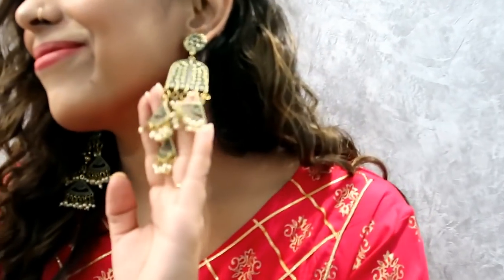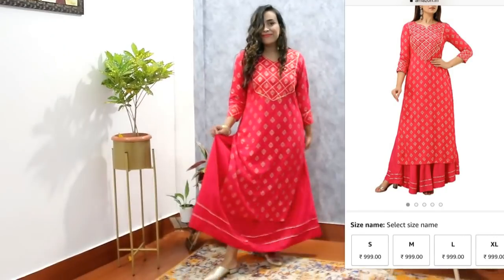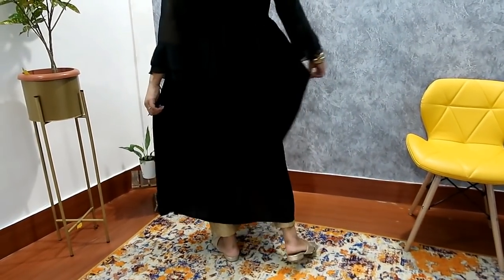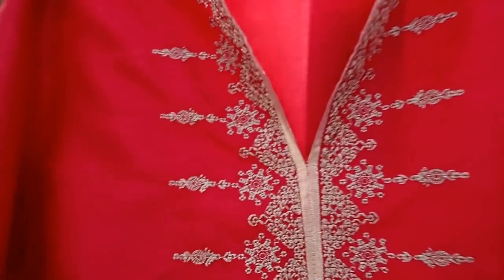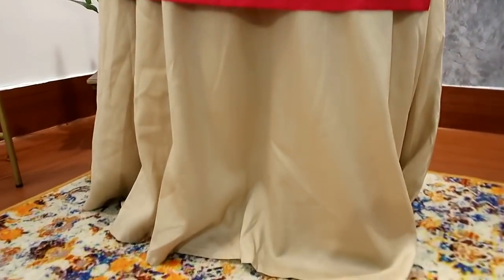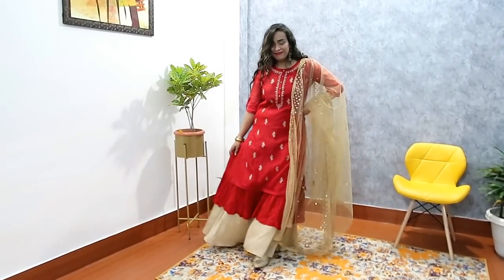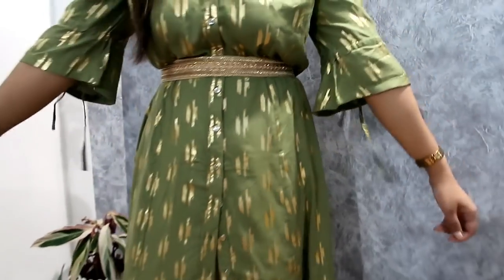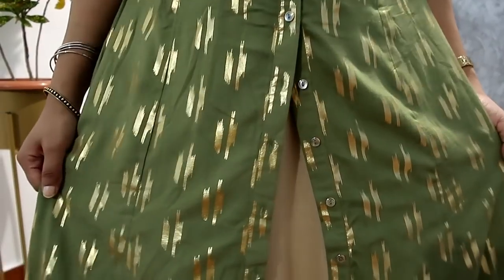Amazon Kurtis Haul || Skirt, Belt, Kurti Haul under 1000 Only || Festive Wear Lookbook | Part-3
Hello Peeps,

1- Aaru K
2- Annu Kumari
3- Shalu Gupta
4- Afrin Rani
5- Swainsimi Creations
Congratulations All

topics coverred -
myntra winter wear
myntra kurtis